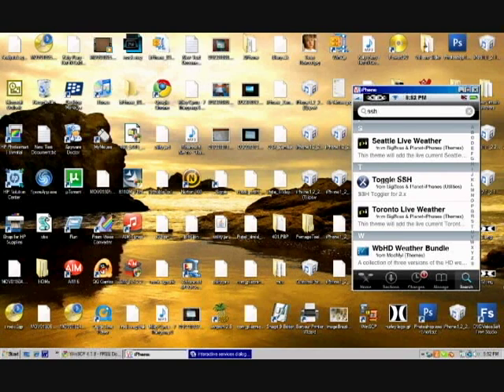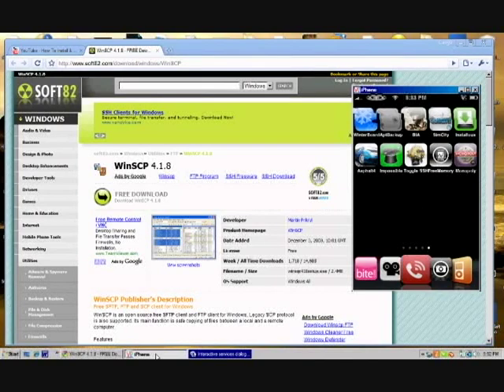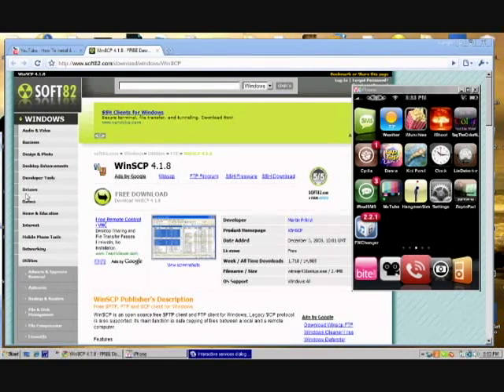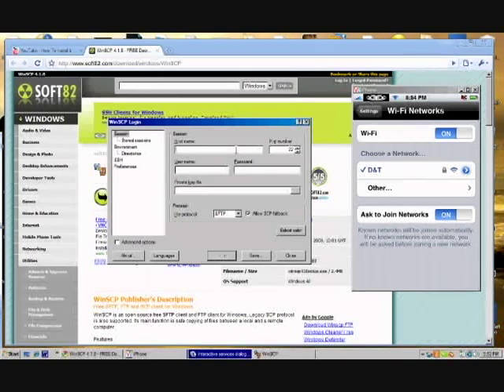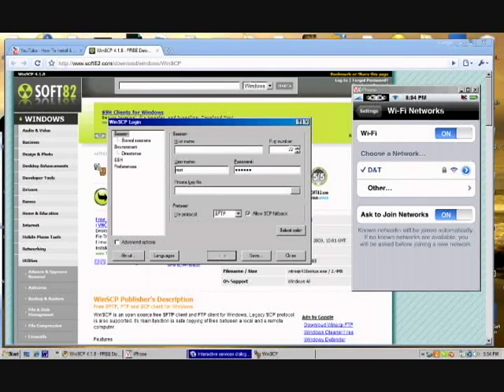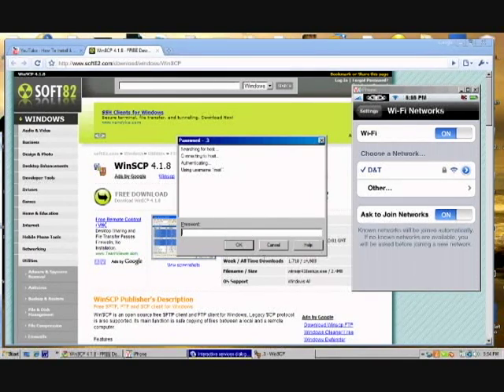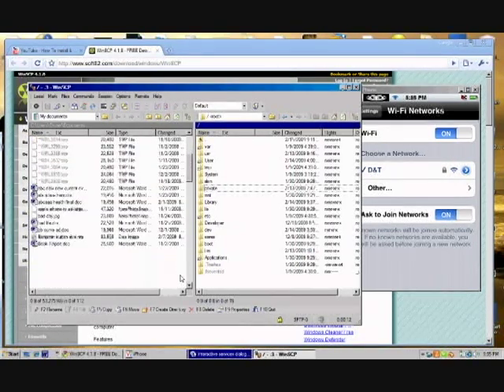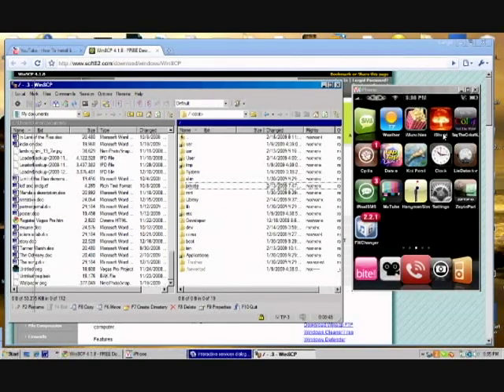SSH iphone (3g and 1gen) and ipod touch on a pc 2.x firmware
CLICK MORE INFO Must read!
You NEED a wifi connection
Host name: your IP address
User name: root
Password: alpine
Two things I forgot to mention, sorry, if it does'nt respond within 5 seconds exit and keep retrying (thats what I'm Talking about in the video when I say close it) and after it responds it will say: The Server's host key was not found in the cache... it will have 5 buttons to click: Yes; No; Cancel; Copy Key; Help Just click Yes